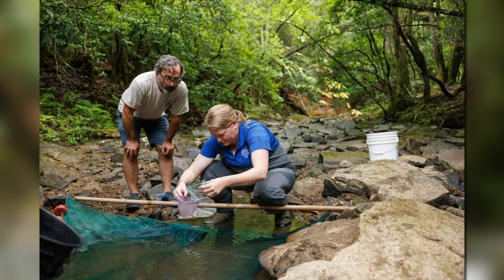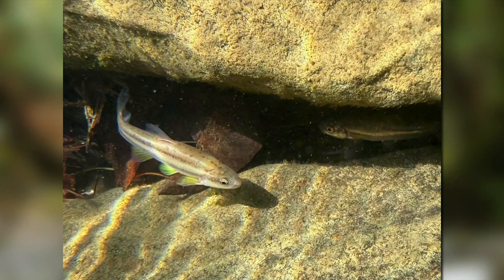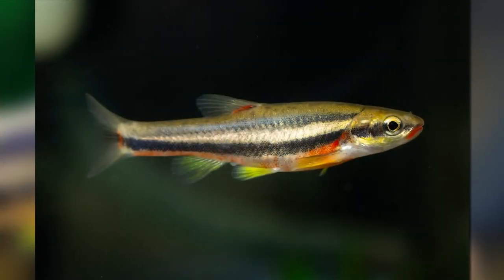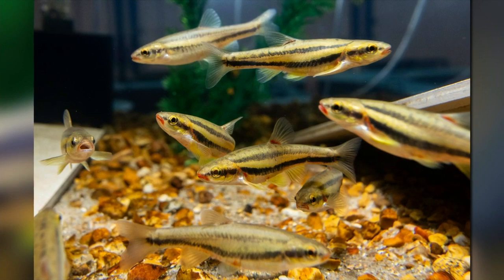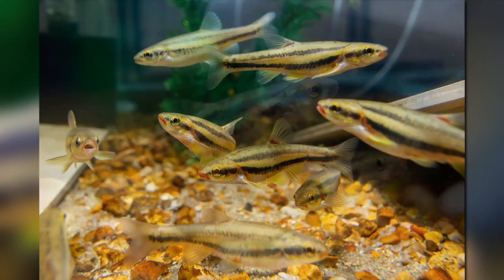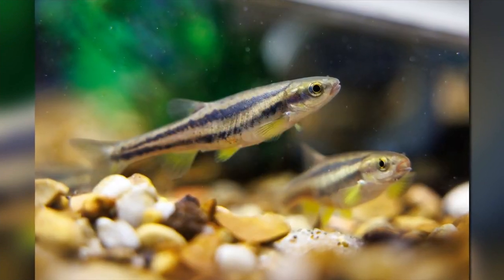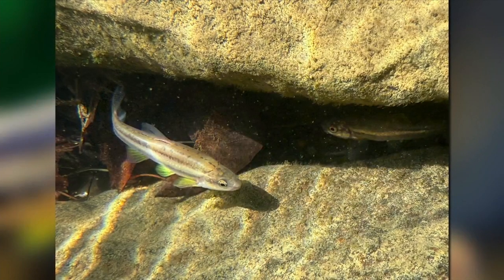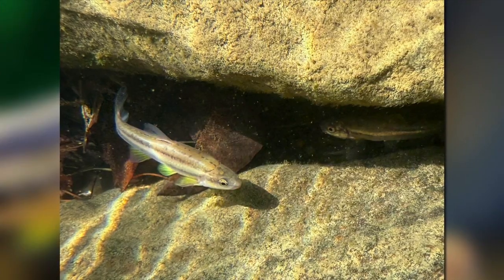3 Plus Your Community- Tennessee Aquarium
Come help save the Laurel Dace, a tiny fish only found in Spring Creek, Tn. The Tennessee Aquarium has stepped up to protect it, and you can join the effort!